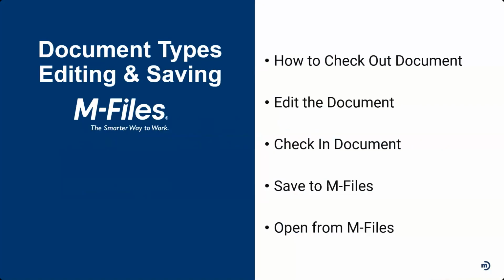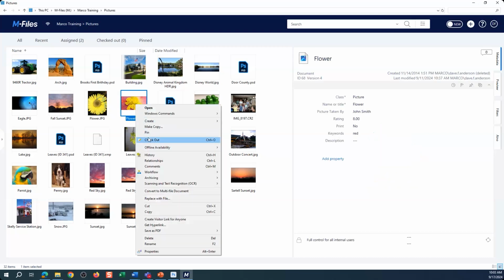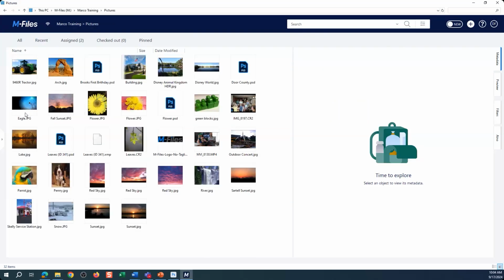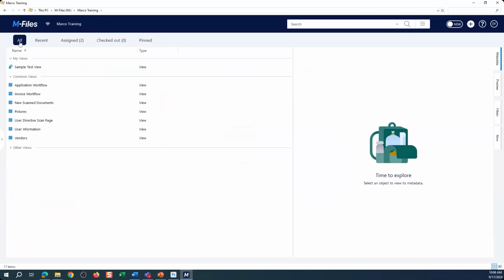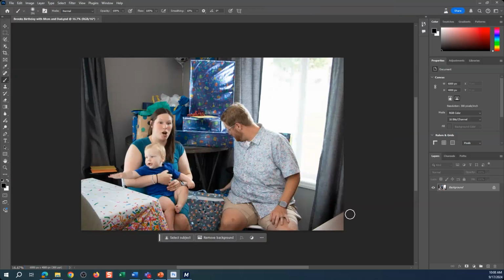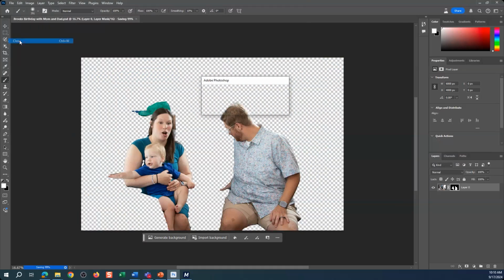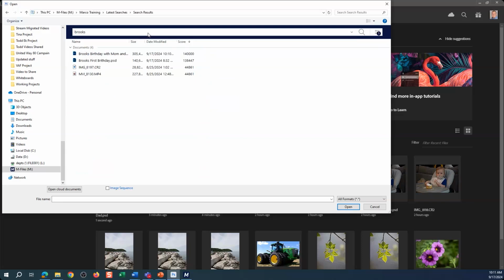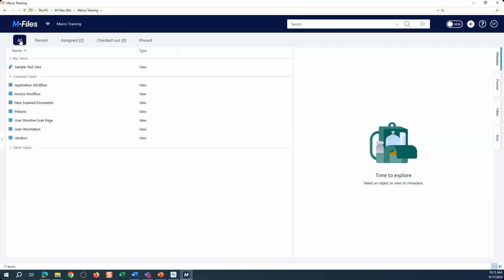M-Files Quick Tips - Document Types, Editing & Saving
Master M-Files with us! Our Quick Tip video unlocks document tips for Marco users. Discover how to work with different document types that don't have the M-Files interface.

We also cover:

• How to Check Out Document
• Edit the Document
• Check In Document
• Save to M-Files
• Open from M-Files